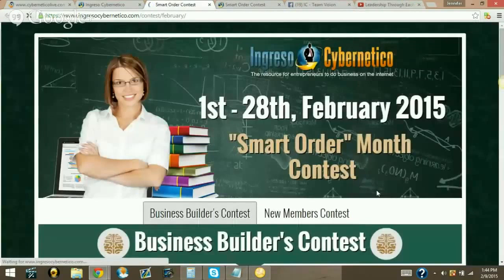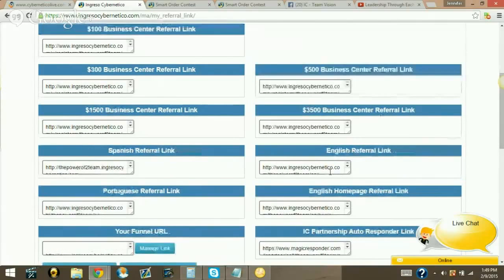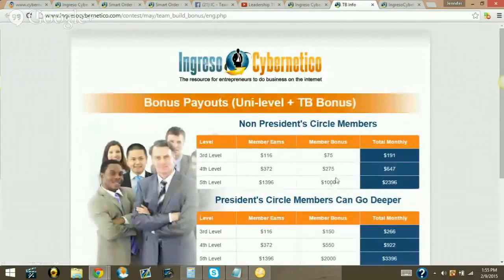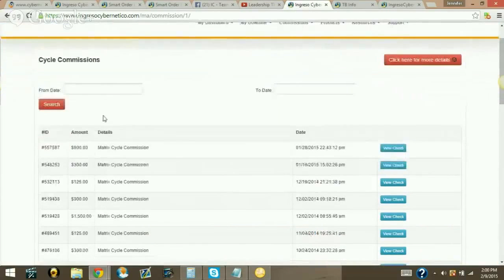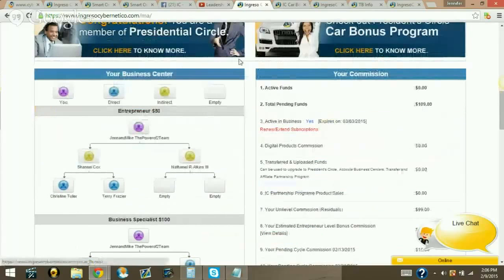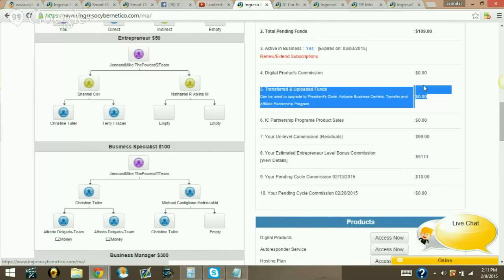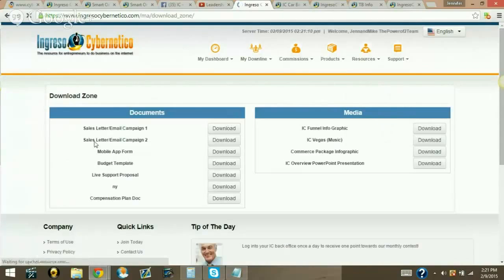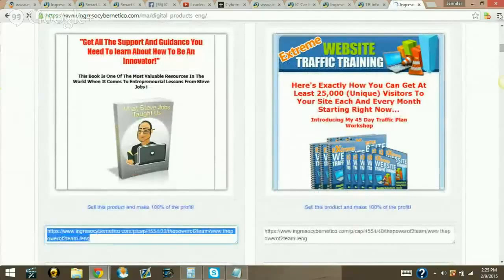Ingreso back office training 1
Back office training for signing up.